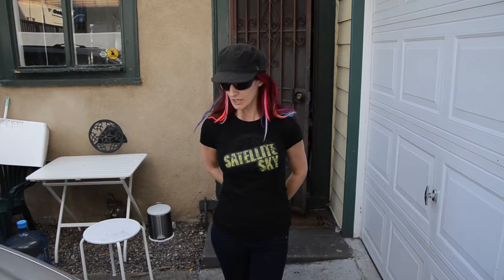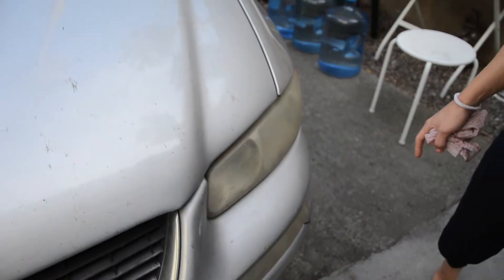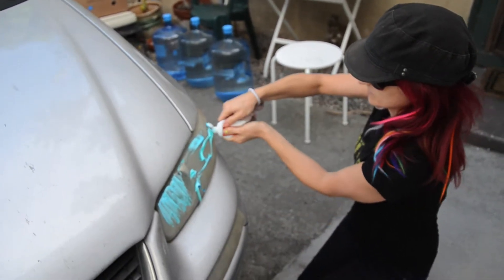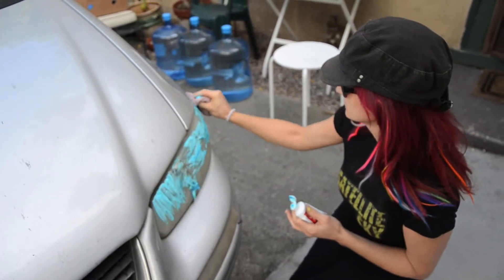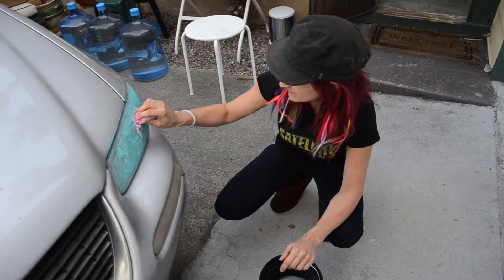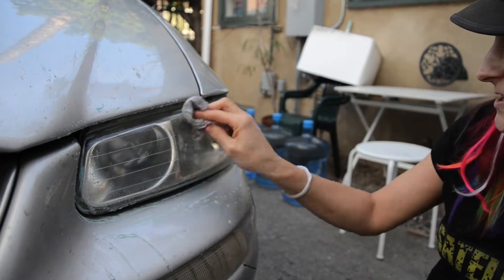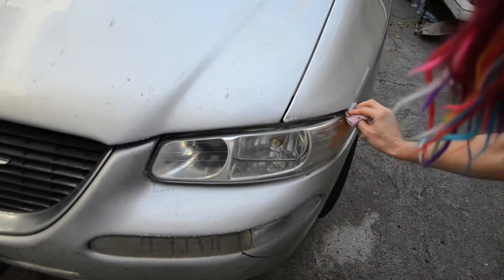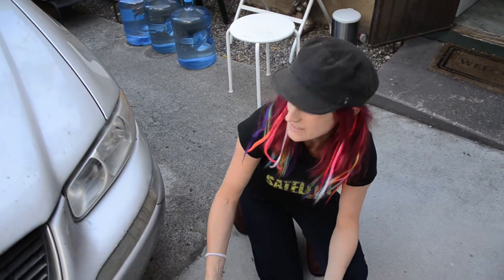How To Clean Foggy Headlights...using tooth paste?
Touring tips with Kim Kicks!